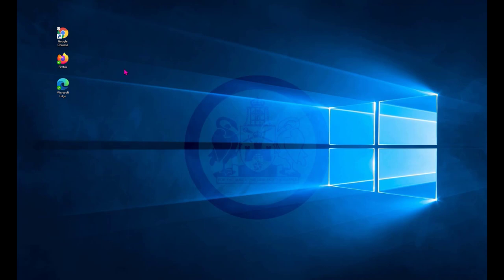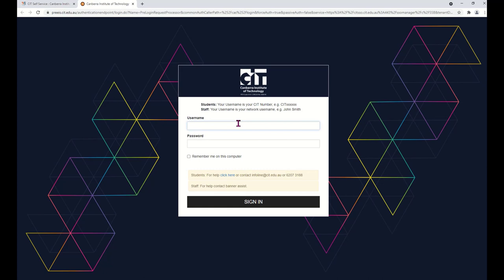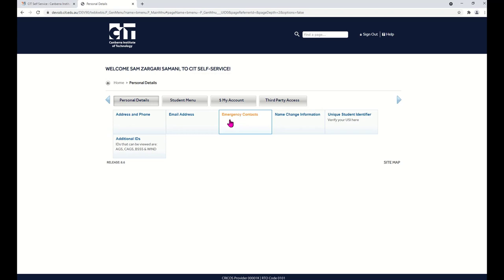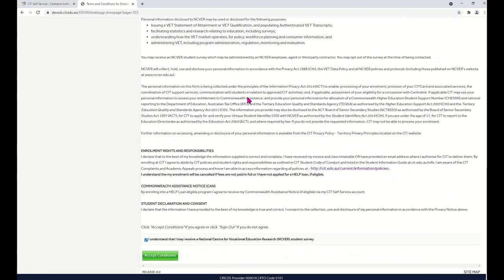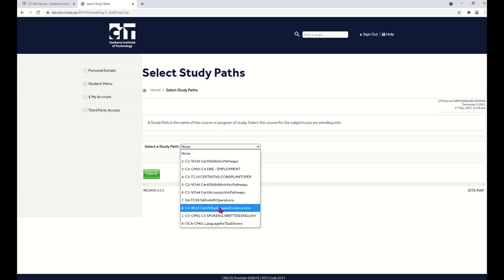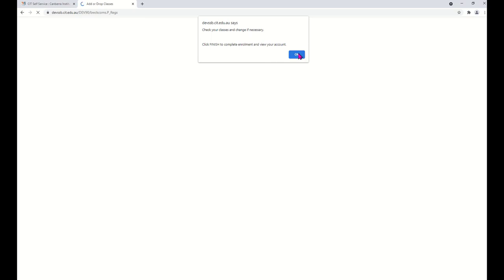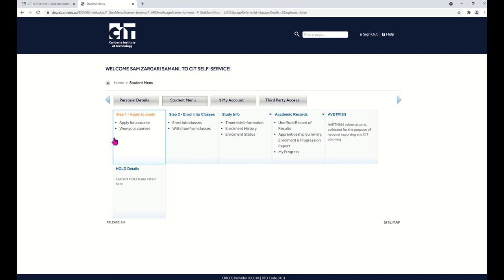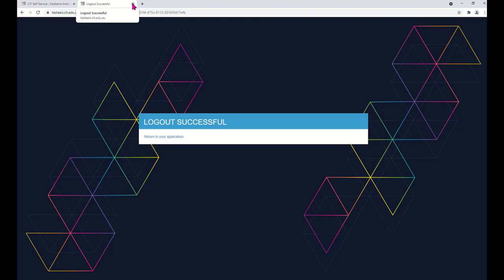How to enrol into a course at CIT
The CIT Pathways College at the Canberra Institute of Technology (CIT) offers pathways into CIT:
* ACT Senior Secondary Certificate (Year 12)
* Year 11 and 12 E Courses
* Foundation Skills
* English Language
CIT provides excellent pathways to university study, including at the University of Canberra, Charles Sturt University, Australian National University, Australian Catholic University and other universities.